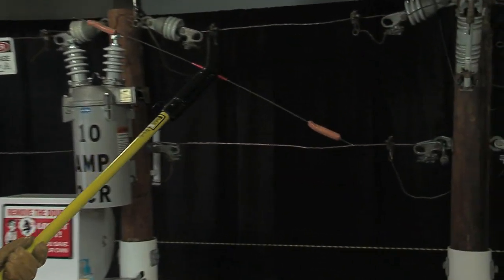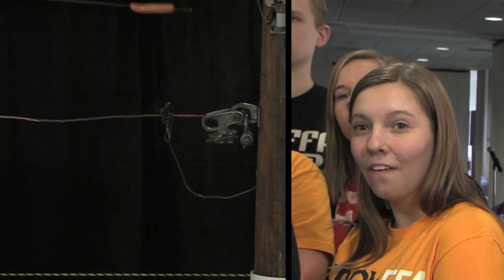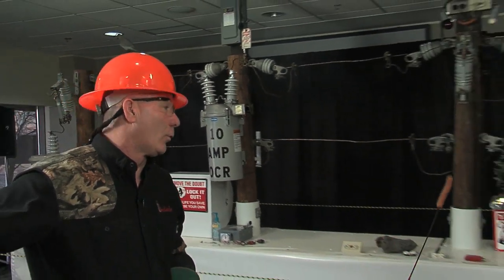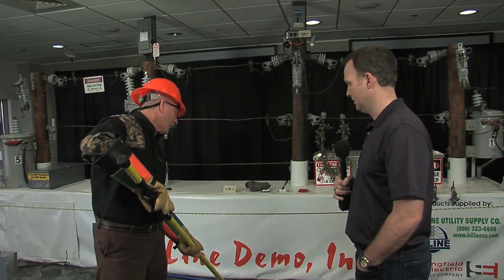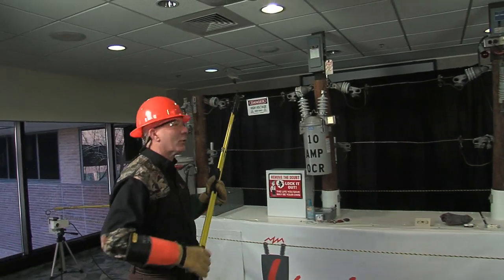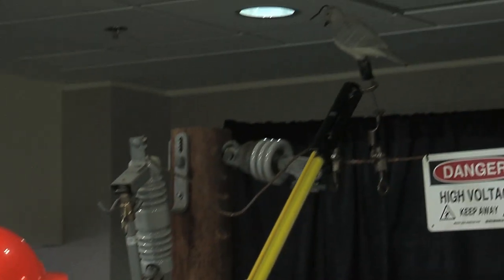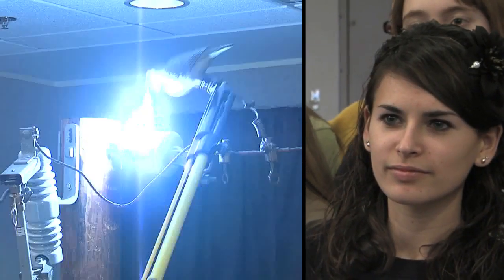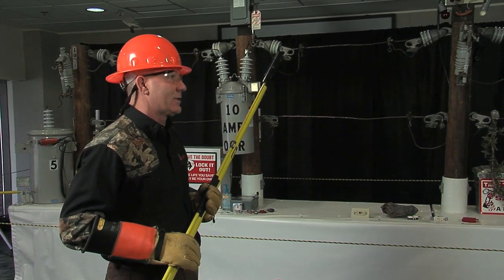Monsanto and FFA Partner on Safety -- Part 4: Farm Electrical Safety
Do you know how to stay safe around power lines on the farm? Are you aware of how farm equipment could become energized by lightening? The Troy, Missouri FFA Chapter knows what kind of impact electrical currents can have on the farm and how dangerous this can be. Now, so can you. It's part of Monsanto's "Safety First" commitment to FFA.